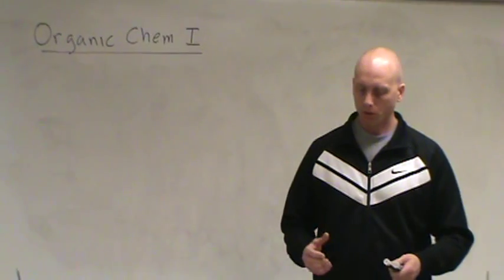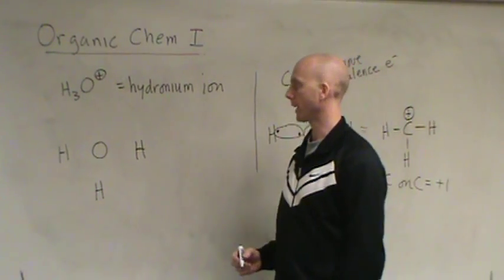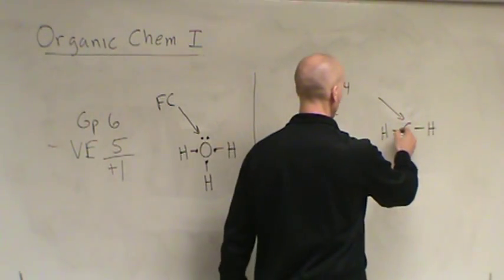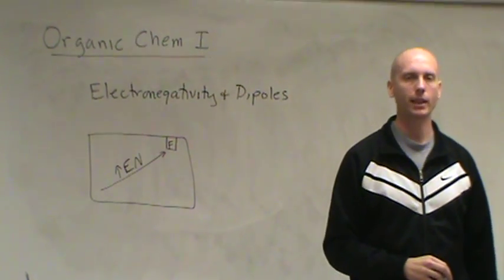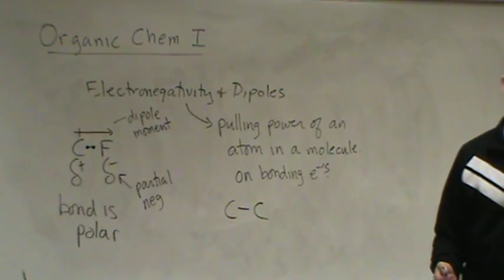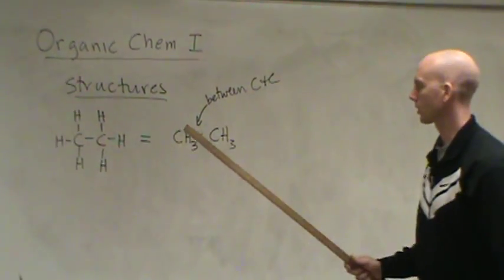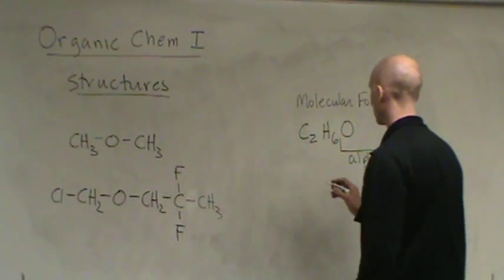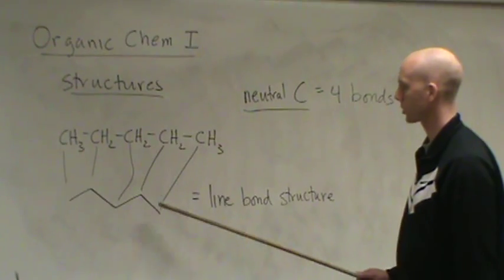241: Lecture 2: Lewis Structures, electronegativity, formal charge